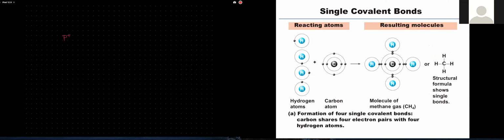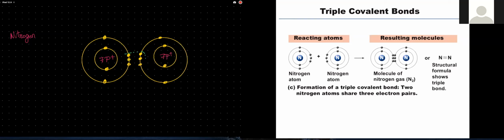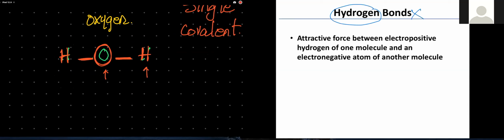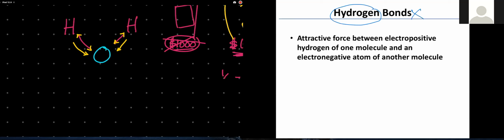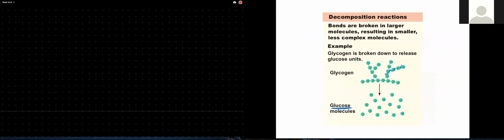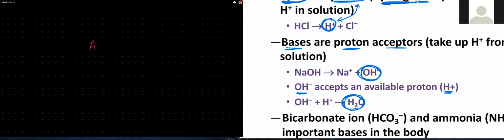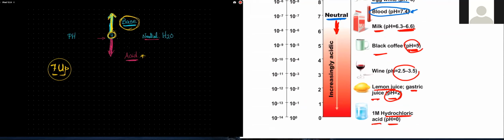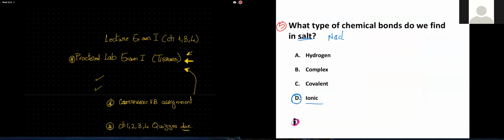Human Anatomy and Physiology, Chapter 2: Chemistry Comes Alive _Part 1 (B)